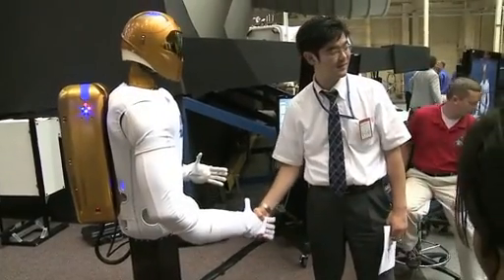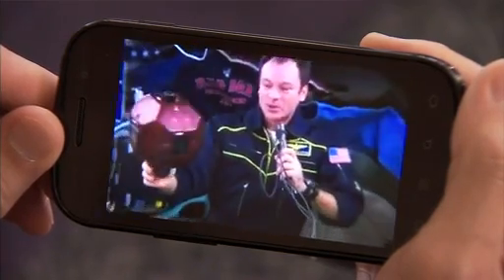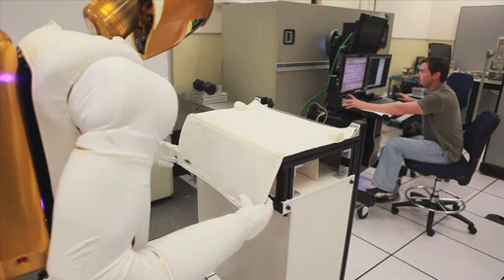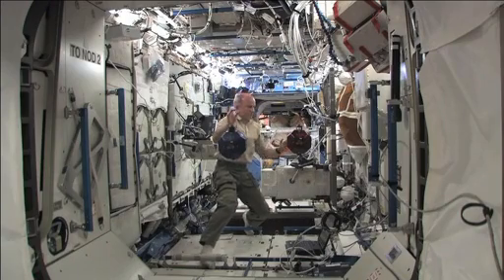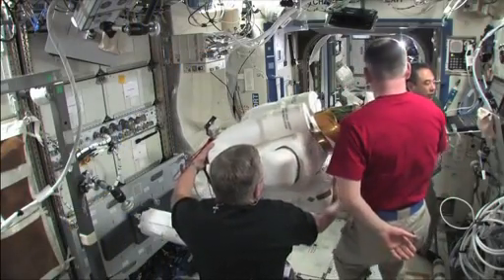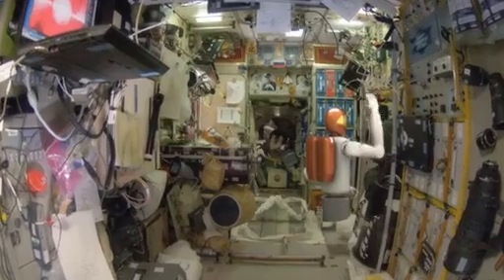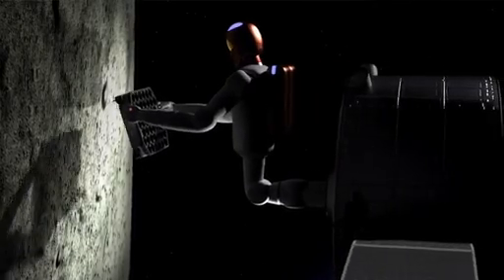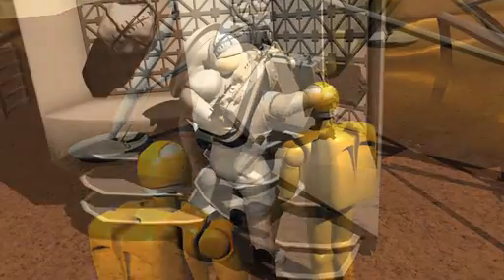Robots Aboard International Space Station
Ames Research Center, MIT and Johnson Space Center have two new robotics projects aboard the International Space Station (ISS). Robonaut 2, a two-armed humanoid robot with astronaut-like dexterity, is currently undergoing onboard testing. The second is the SPHERES satellite, which recently got a smartphone upgrade that gives it eyes, ears and a sensor array. These robots could assume mundane, sometimes dangerous tasks: monitoring radiation, filter change-outs, some extravehicular activities